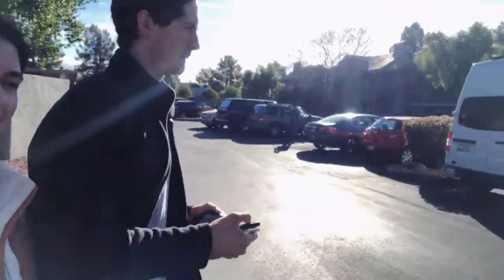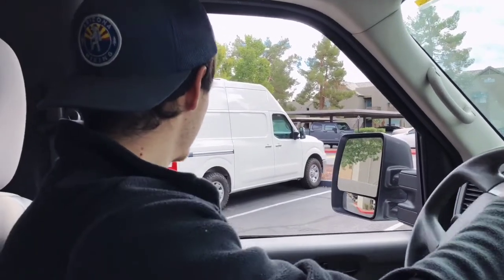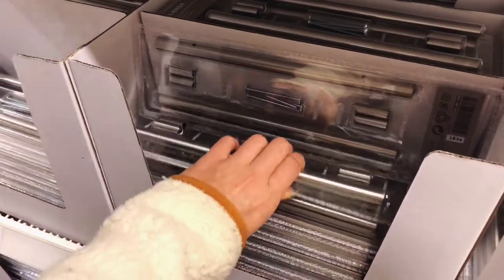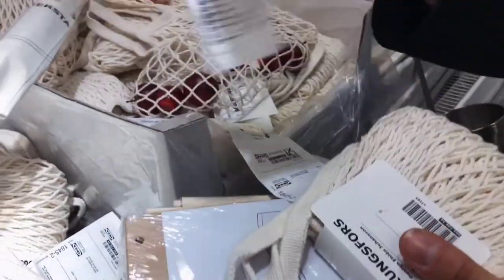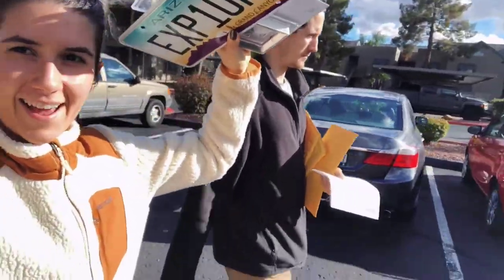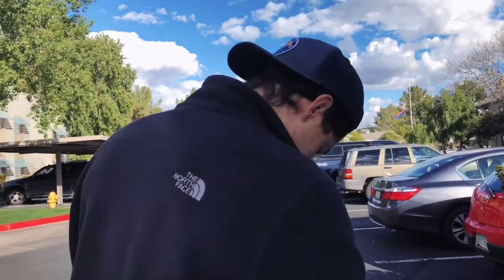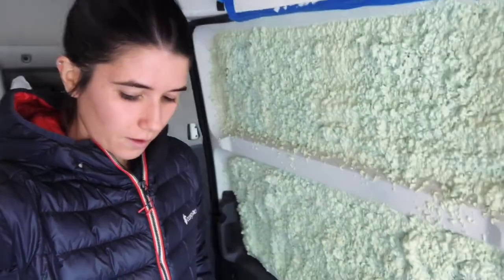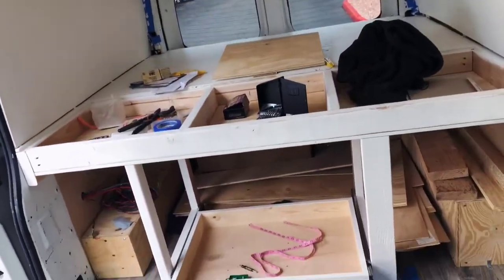DIY Campervan Build Vlog || Building the Fridge Drawer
In this van build vlog, Scott and I start the drawer that will hold our fridge underneath the bed-frame. The van is almost done! We're super excited to take you all along the journey as we finish the van and ramp up for van life. Keep watching for more updates!